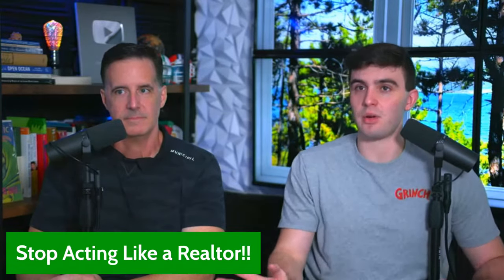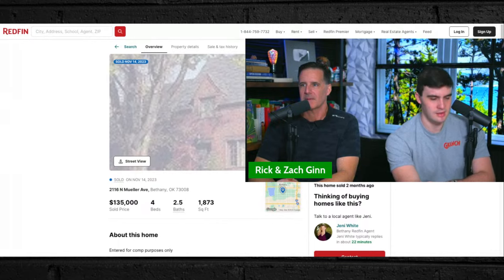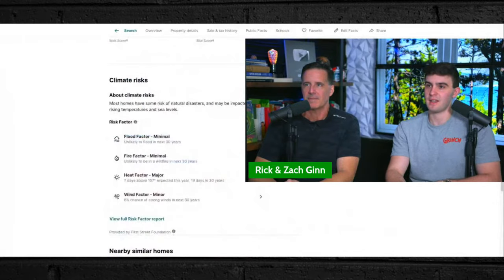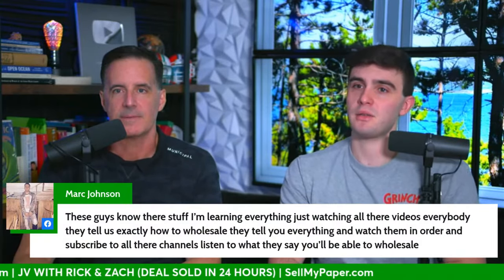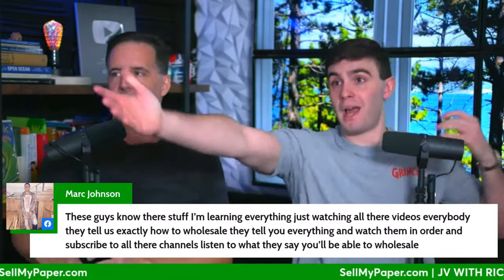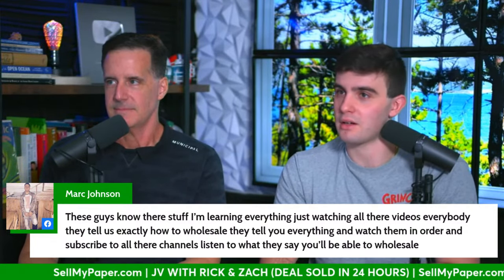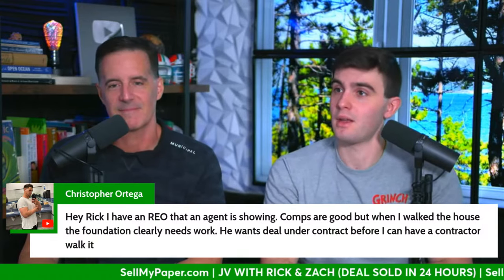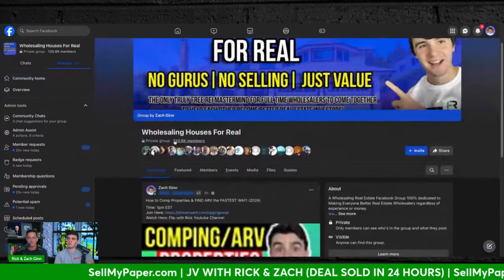HOW TO COMP A PROPERTY AND FIND ARV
Discover the ultimate guide to swiftly comping properties and pinpointing ARV in the realm of real estate wholesaling with Zach Ginn. In this video, Zach unveils the fastest strategies for grasping property values, ensuring you stay ahead in the competitive market. Tune in as Zach conducts live property comps, showcasing the rapidity of evaluating deals in wholesale real estate. Don't wait – learn how to streamline your investment journey today!